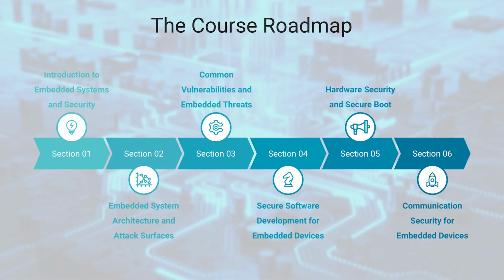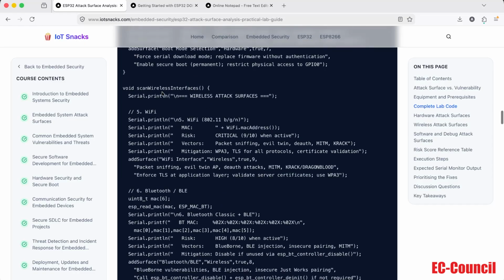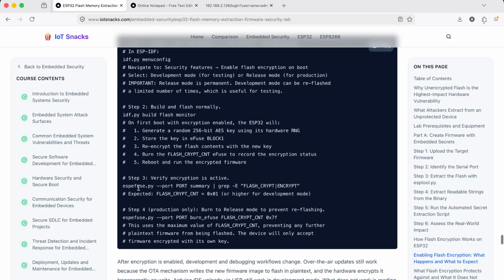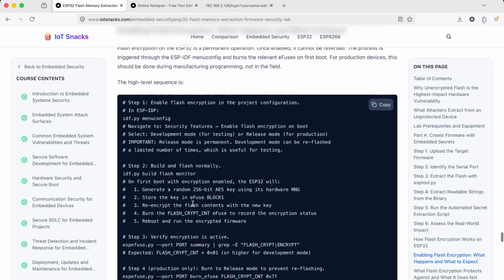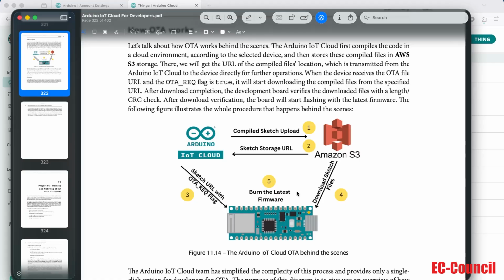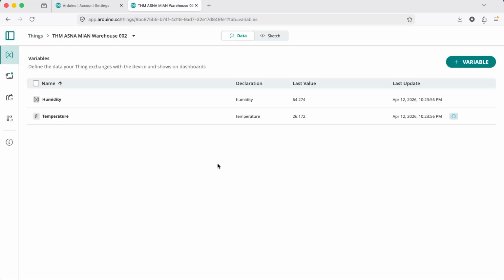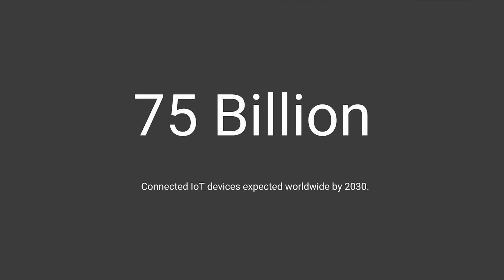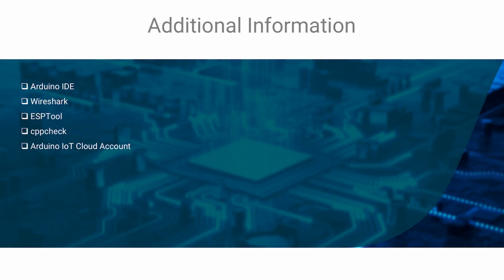Security in Embedded Systems - Course Overview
Learn to design, develop, and secure embedded systems against modern hardware and firmware threats